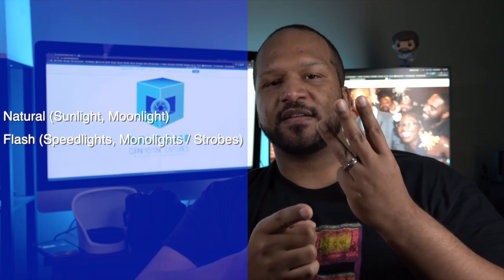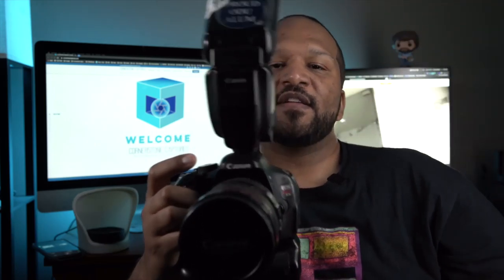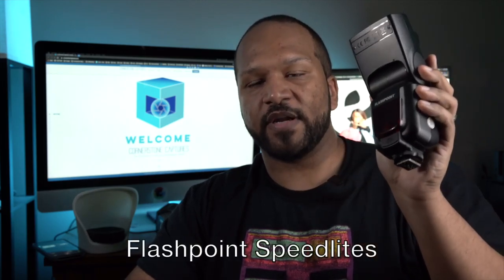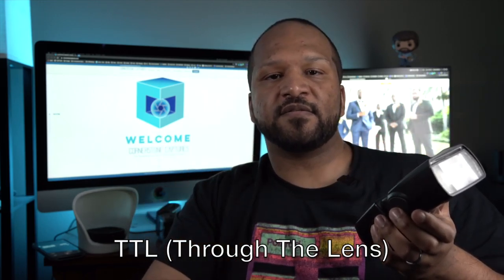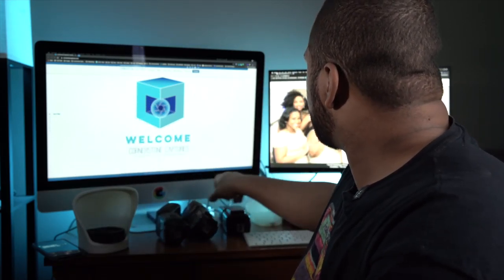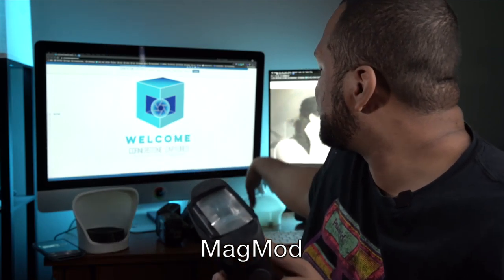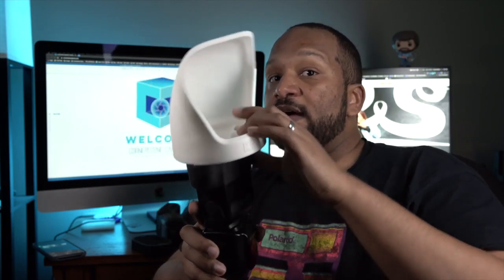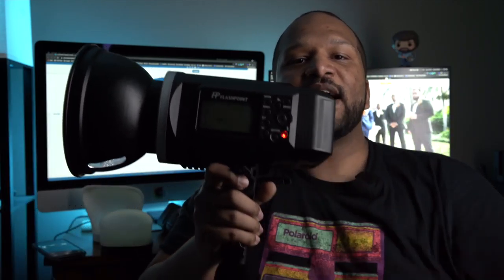Any Bright Ideas on Lights?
I answer my cousin's question about what lights he should consider for his photography given the types of light that are available to him.  I talk about my history with natural and artificial lighting along with their pros and cons.